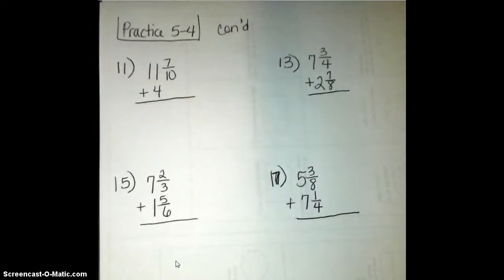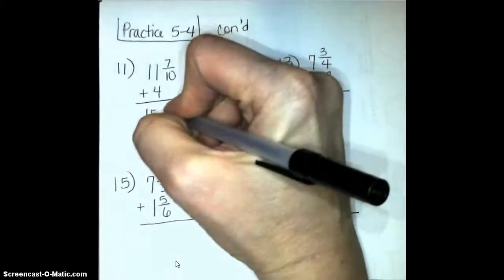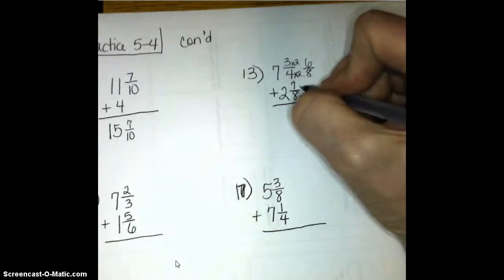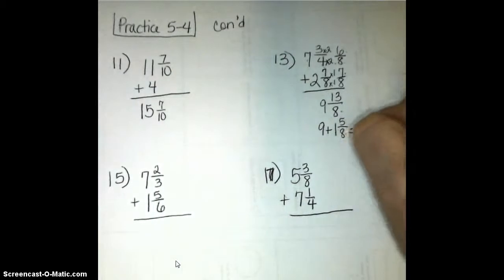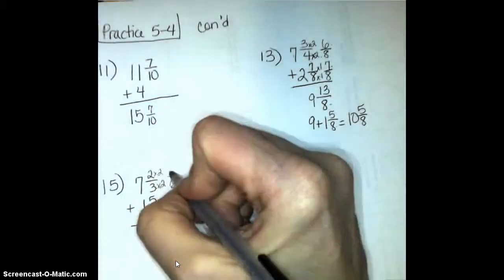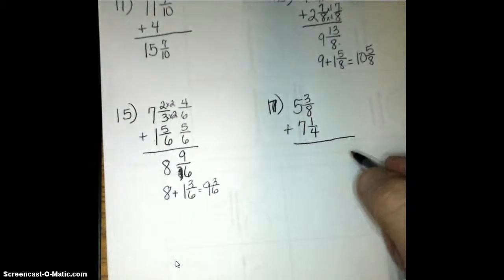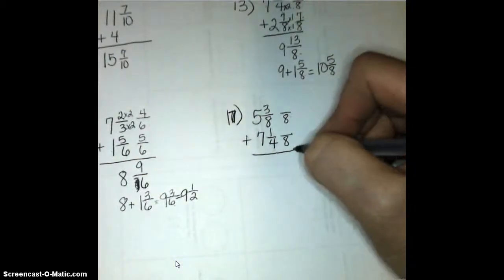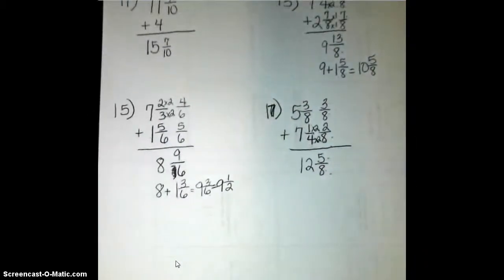Adding Mixed Numbers Part 2